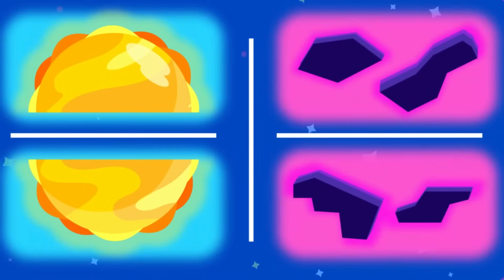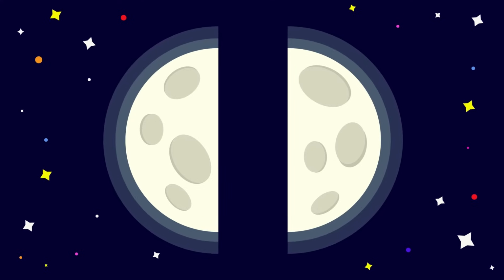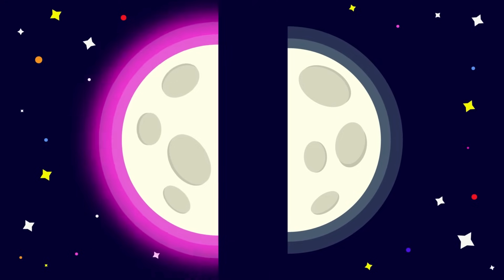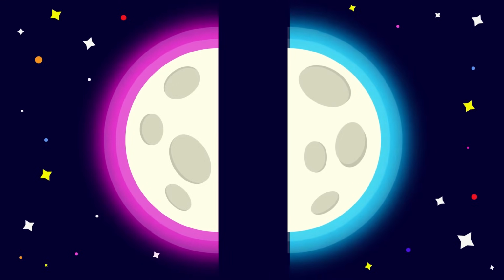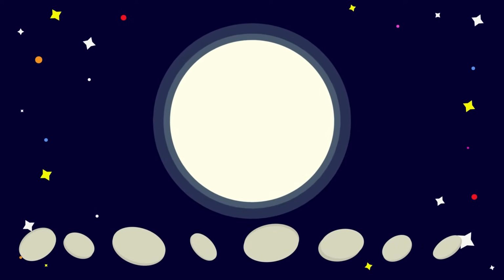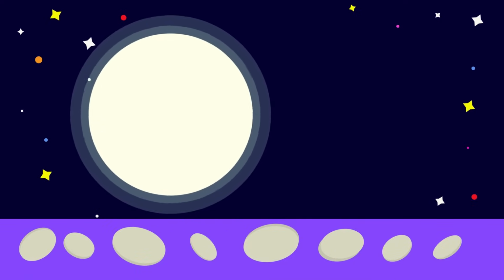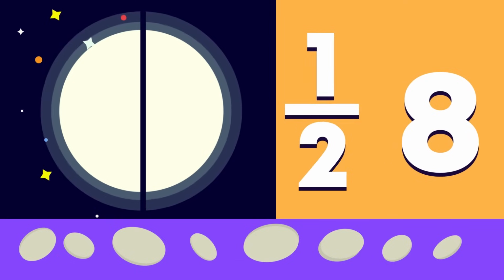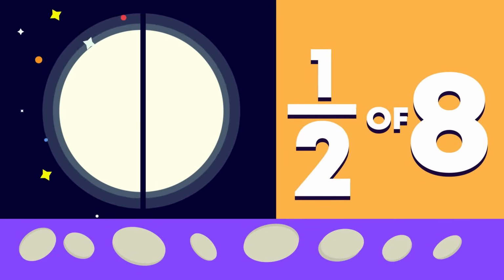Fractions: ONE HALF | Numbers | Maths | FuseSchool Kids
CREDITS
Animation & Design: Bing Rijper
Narration: Sasha- Lee Heekes
Script: Sasha- Lee Heekes

Our teachers and animators come together to make fun & easy-to-understand videos in Maths & Science.